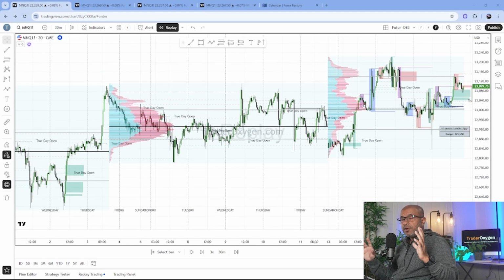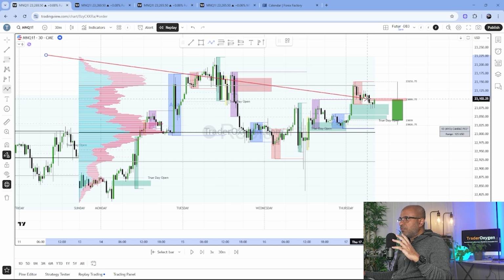Increase PROFITABILITY with This VOLUME PROFILE STRATEGY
This is a practical guide to understand VOLUME PROFILE Trading STRATEGY with SMC & ICT.

00:00 SMC & ICT & VOLUME PROFILE Trading STRATEGY
01:00 Micro Emini-NASDAQ Index Futures 30 min Chart
01:20 Weekly Volume Profiles, POC, Daily Bias
01:45 Liquidity Sweep
02:15 Fixed Range Volume Profile, Volume Profile Based Trend Setup
02:35 Volume POC, Smart Money Concepts Trading (SMC)
03:12 Bullish Fair Value Gaps (FVG)
03:20 Daily Power of Three
03:45 Stop Loss and Take Profit Placement
04:48 Trade Management

Volume Profile Based Trend Setup